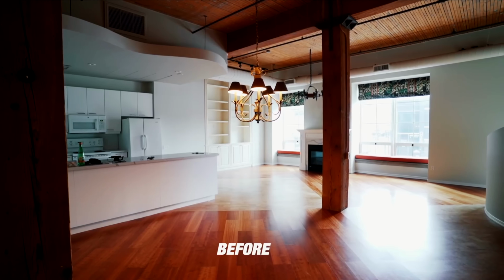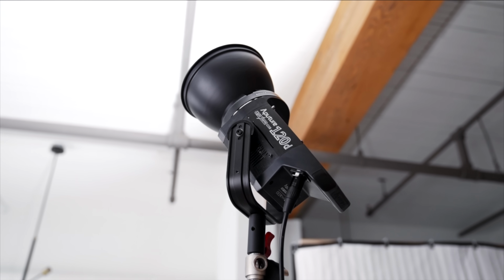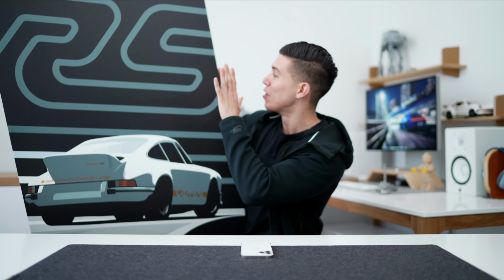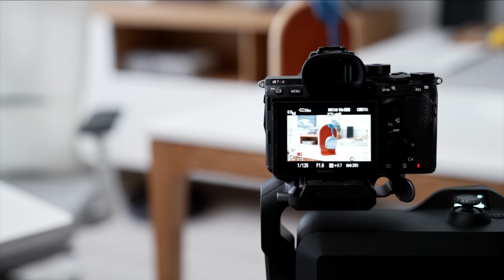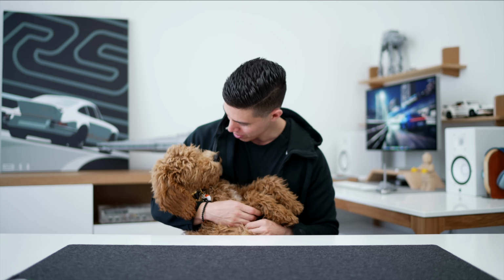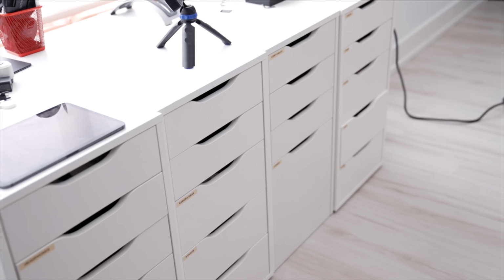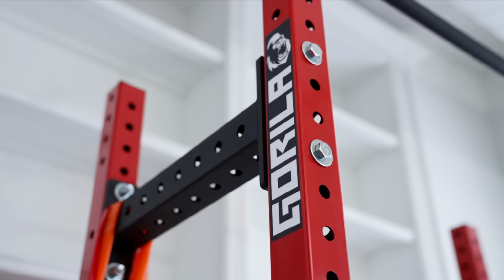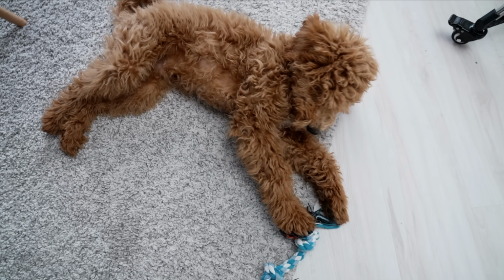My Toronto Studio Loft Tour - The ULTIMATE Work From Home Space!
It's been 1 year in my YouTube studio, so I wanted to share all of the upgrades and how this has become the ultimate work from home space!

Big thanks to Ecovacs for keeping my space clean and sponsoring this episode.

Sony A7S3 (Main Camera)
Sony 35 1.4
LG Playback Monitor
60” Octa Softbox
Lightstand Wheels
Aputure 120D
Sennheiser MKE600
Boom Microphone/Light Stand
Zoom H4N Audio Interface

Desk 2
Apple ProDisplay XDR:
Lego Porsche
Lego AT AT Walker
Airpods Max

LG Gaming Monitor
Nintendo Switch
Zelda Manga
Logitech G905 Mouse
Logitech G910 Keyboard
Logitech Pro X Headphones
Blue Yeti Microphone

Benro Fluid Head
Ikea Alex Drawers
Sound Blankets

Sony Lenses
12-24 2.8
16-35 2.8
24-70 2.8